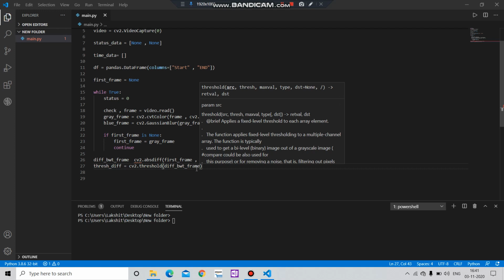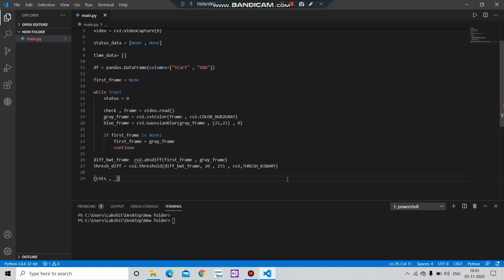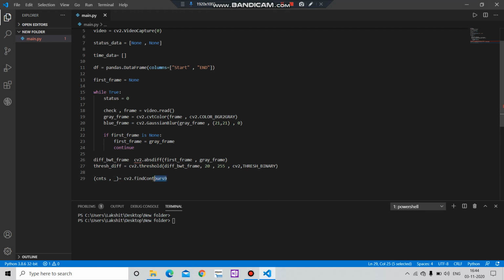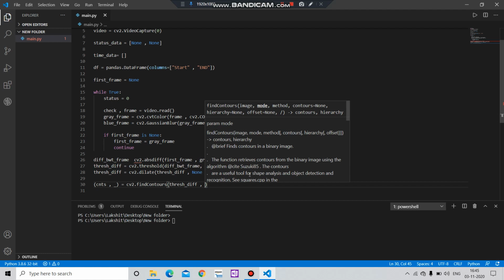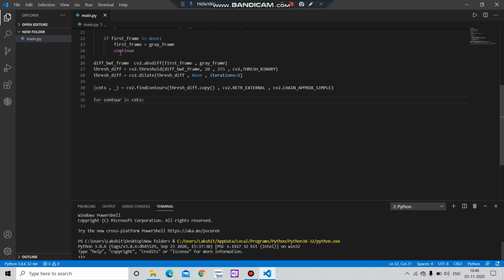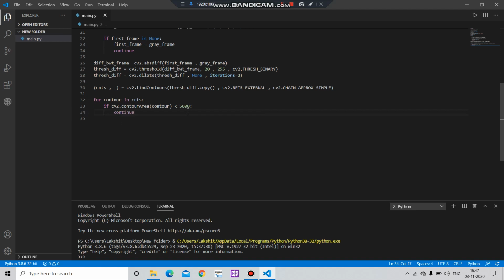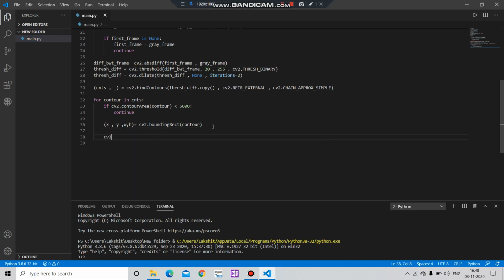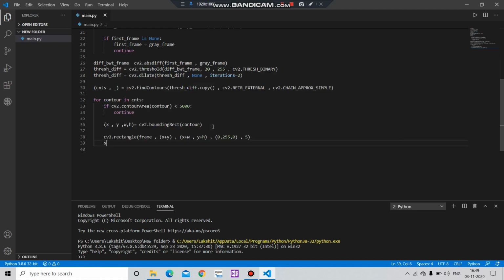Object Detection and Data Visuilization Part 2 | Python to AIML and DataScience|Code with Lakshit#98